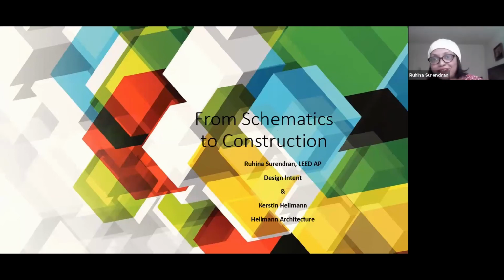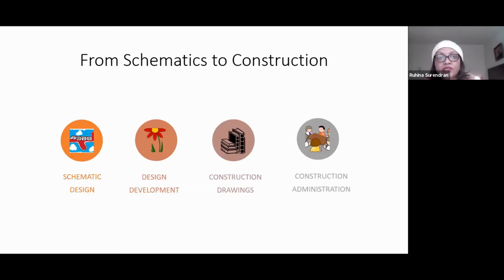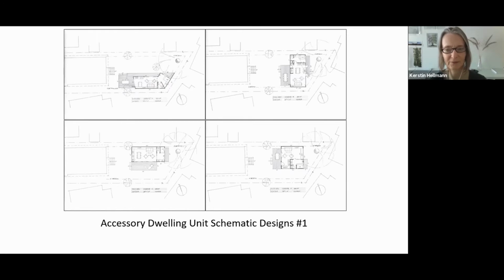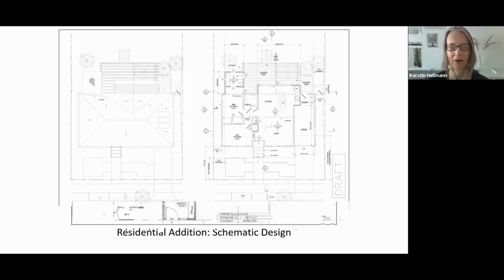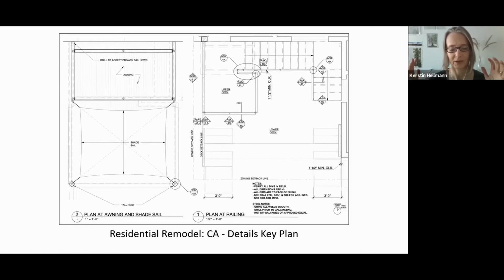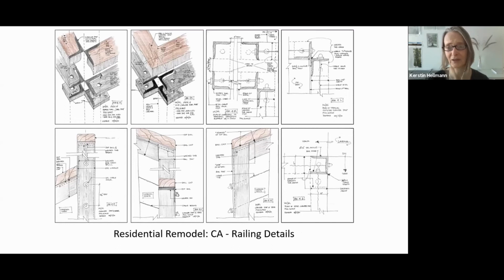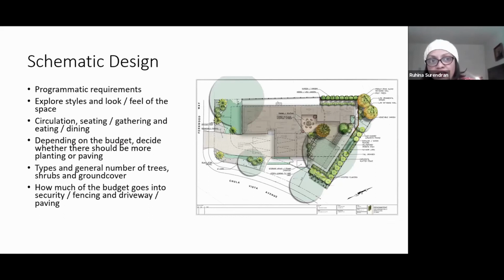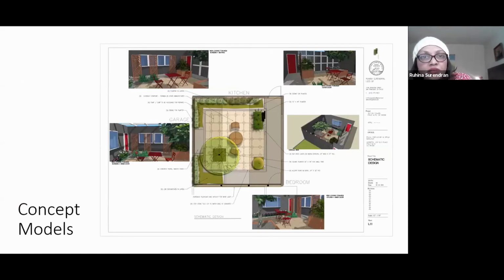THE DESIGN PROCESS: FROM SCHEMATICS TO CONSTRUCTION PART 1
WEBINAR HELD ON APRIL 24, 2020; Panelists Ruhina Surendran and Kerstin Hellmann, Architect; .